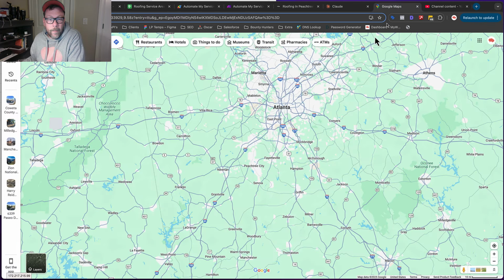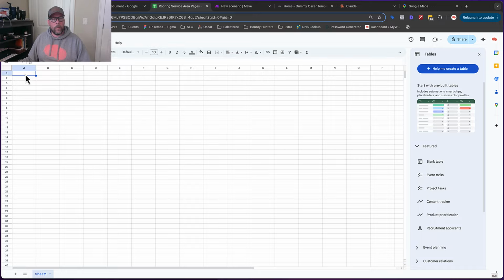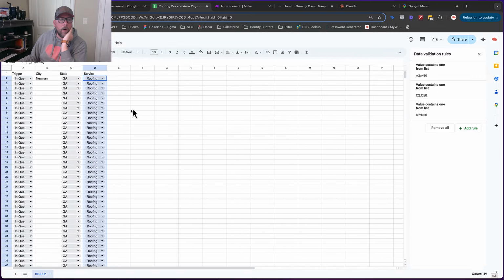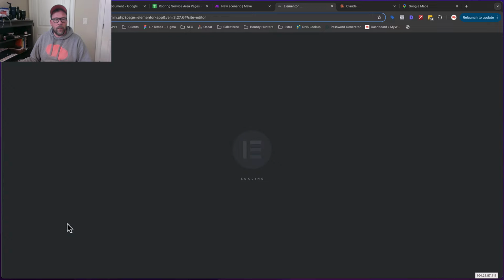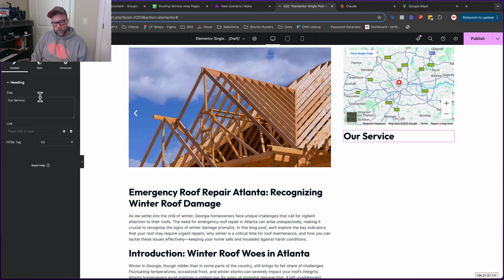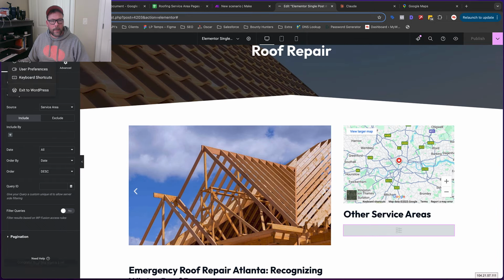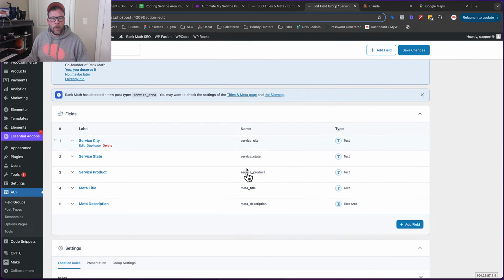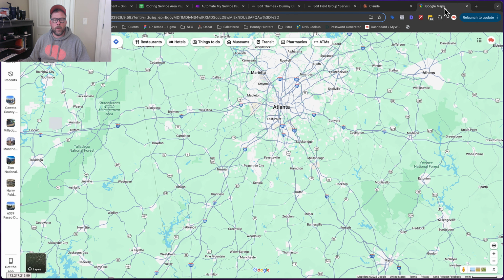Create Unlimited & Automated SEO Optimized Service Pages In Under An Hour - Part 1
🔥 BOOST YOUR LOCAL SEO: Create Unlimited SEO-Optimized Service Pages in Under an Hour! 🔥
Want to dominate local search results but don't have the time to create hundreds of service pages? In this step-by-step tutorial, I'll show you how to take a simple Google Sheet and AUTOMATICALLY generate fully optimized service area pages for every city you serve! This is a game-changer for local businesses trying to compete with big brands.

📋 TIMESTAMPS:
00:00 - Introduction to service page automation for SEO
00:44 - What you'll need to get started (WordPress, Make.com, Google Sheets)
01:37 - Why service area pages boost your local SEO rankings
02:59 - Setting up your Google Sheet as your control center
05:03 - Creating dropdown menus to prevent human error
08:08 - Essential WordPress plugins needed (Rank Math, ACF, CPT, Elementor)
10:44 - Creating a Custom Post Type for service areas
12:32 - Adding service categories taxonomy
14:34 - Building your service page template in Elementor
19:24 - Setting up dynamic post listings for cross-linking
22:53 - Saving your template for future services
24:02 - Creating Advanced Custom Fields for your pages
27:30 - Setting up SEO meta tags in Rank Math
29:49 - Adding custom code to functions.php
31:59 - Preparing your service locations for automation
34:42 - Preview of Part 2 and what's coming next

Imagine clicking a button and watching as pages like "Roofing in Peachtree City, GA" appear on your site, complete with custom Google Maps, location-specific content, proper SEO metadata, internal cross-linking - all perfectly optimized for local search. The system is super flexible, letting you add new cities or services any time you want to expand.

This automation system combines the power of Make.com (or Zapier), WordPress, Google Sheets, custom post types, Elementor, and Advanced Custom Fields to create a perpetual SEO-boosting machine for your business. Once it's set up, you just add cities to your spreadsheet, click "write," and the system does the rest.

In Part 1, I walk you through setting up the foundation: creating your Google Sheet tracking system, building your WordPress custom post types, designing your page template in Elementor, adding your custom fields for automated content, and configuring your SEO optimizations with Rank Math. Part 2 will show how to connect everything with Make.com to bring the automation to life.

Never manually create service pages again! This system scales infinitely - whether you serve 10 cities or 100+ areas, you can generate targeted pages that help you rank in local searches without spending days writing content. Your competitors won't know what hit them!

Oscar | Web, AI and Biz Automations
15 Perry St.